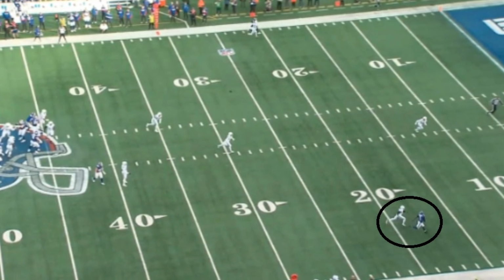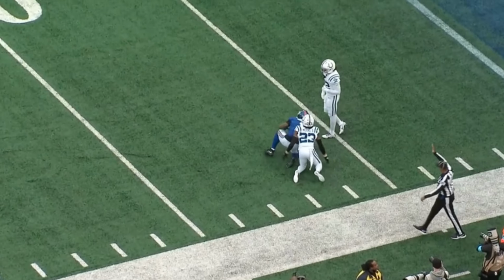Film Study: Is Malik Nabers already ELITE for the New York Giants?